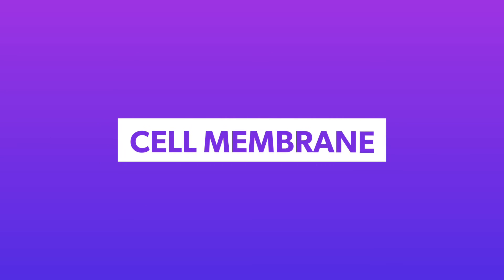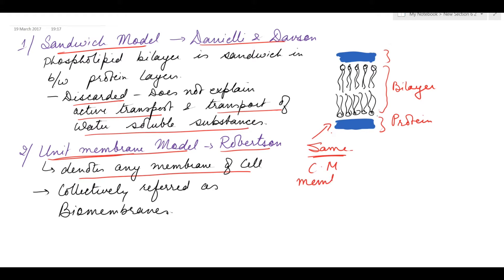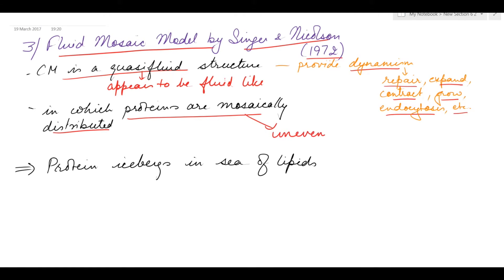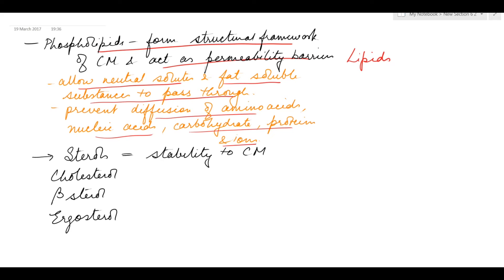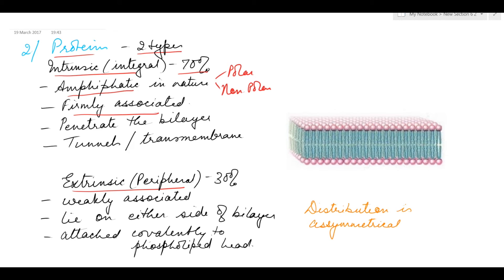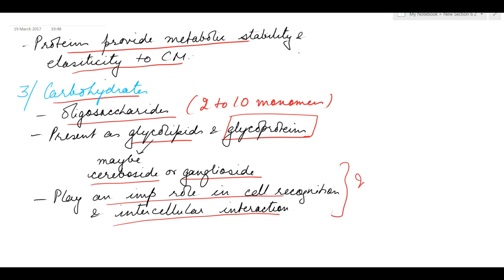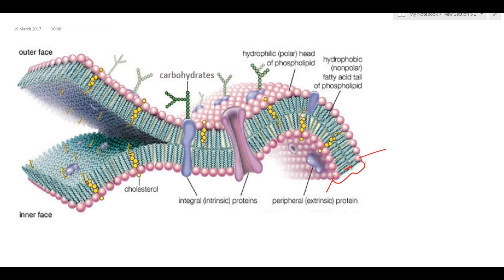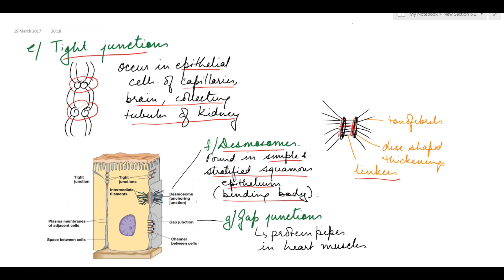CELL MEMBRANE for NEET, AIPMT, MCAT, AIIMS, JIPMER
CELL MEMBRANE for NEET, AIPMT, MCAT, AIIMS, JIPMER | Simplified Biology

Learn about Cell Membrane. For all Competitive exams such as NEET, AIPMT, MCAT, AIIMS, JIPMER, etc.